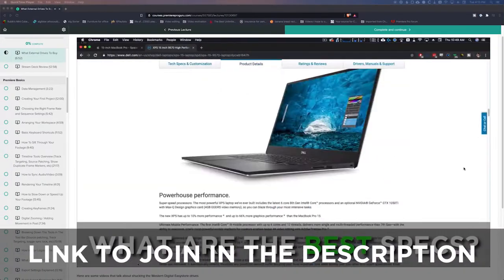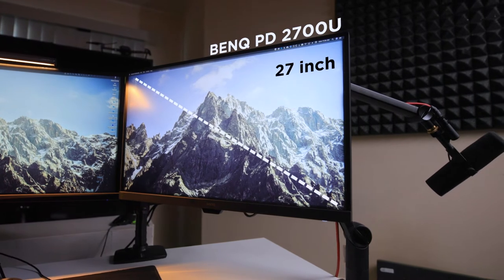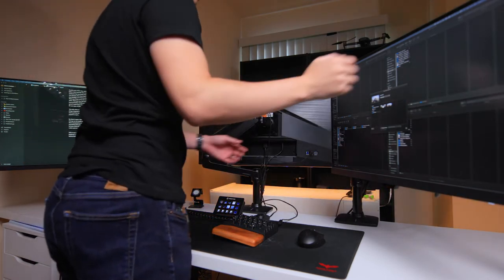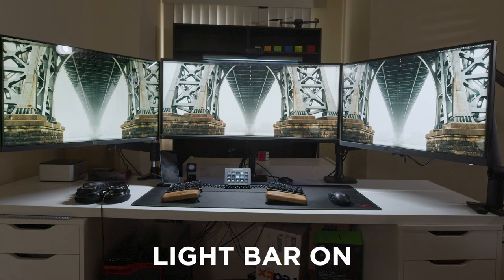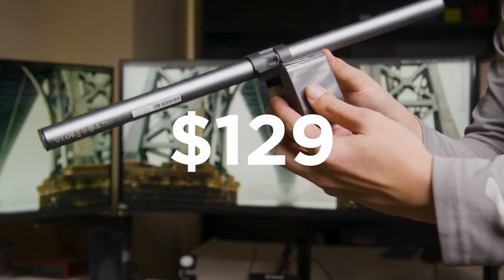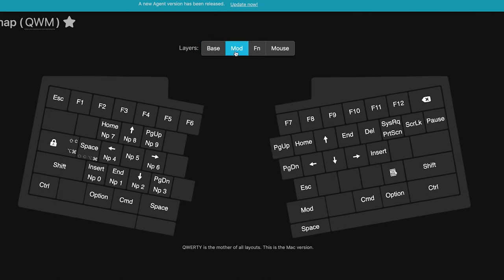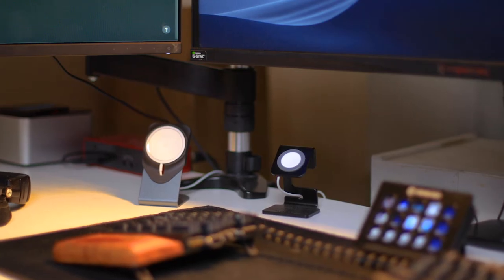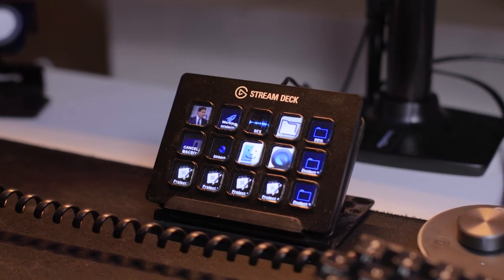My 2021 Video Editing Desk Setup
All items mentioned in this video:
Focusrite Scarlett 2i2 3rd gen
Stream Deck
Razer Naga Pro Mouse
BenQ PD2700U
Acer Predator X34P
Amazon Basics monitor arm
BenQ LightBar
Blue Compass Mic arm
Cloud Lifter
Shure SM7B
OWC Disk Bay
MagSafe iPhone charger stand
Apple Watch charging stand

Timestamps:
0:00 - Intro
1:02 - Computer setup
1:47 - Monitors
3:31 - Monitor arm
4:28 - BenQ LightBar
6:58 - Ultimate Hacking Keyboard
9:21 - Razer Naga Pro
9:58 - Misc items
11:35 - Outro

Want to learn more tips and tricks like this to take your editing to the next level?